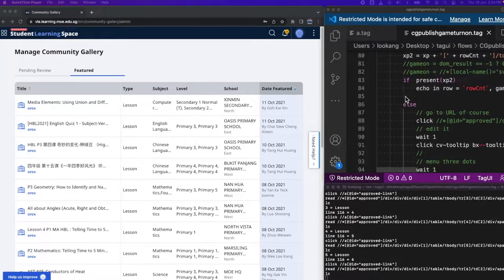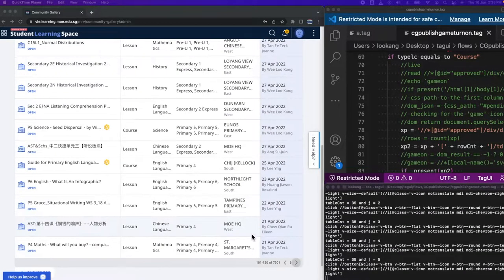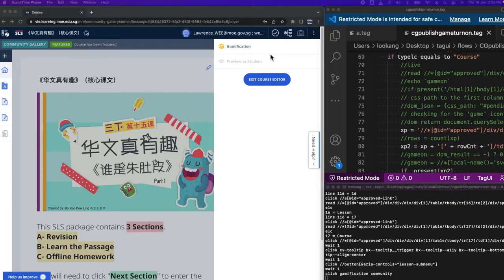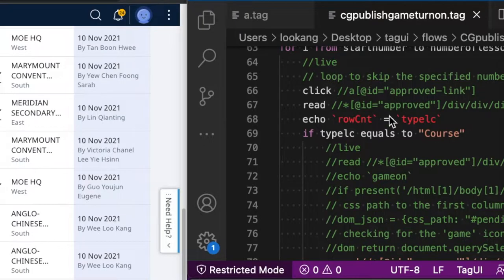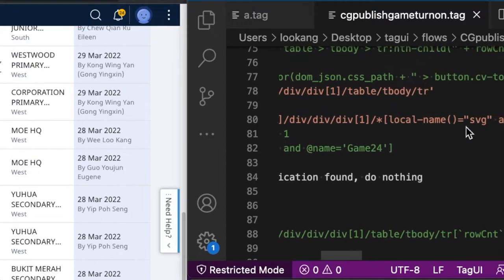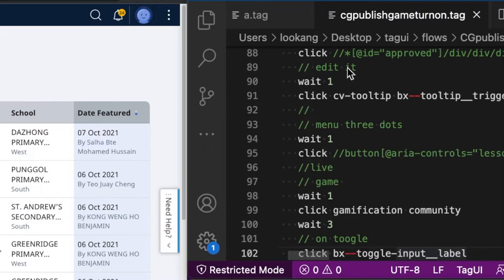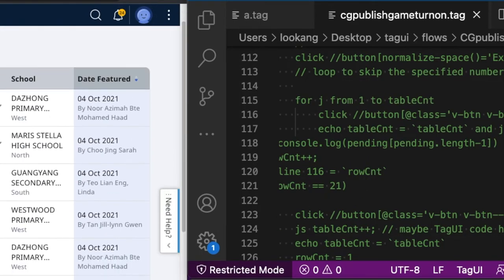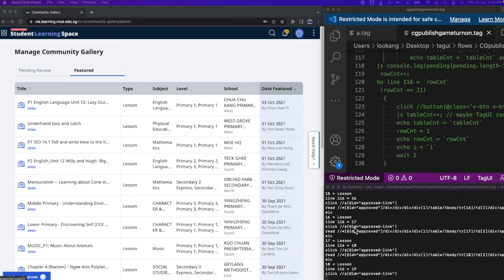SLS Community Gallery CG gamification turn on using TagUI RPA mimicking human clicking rule based